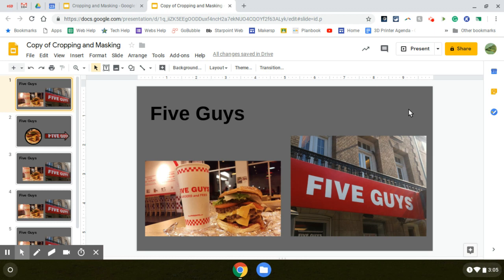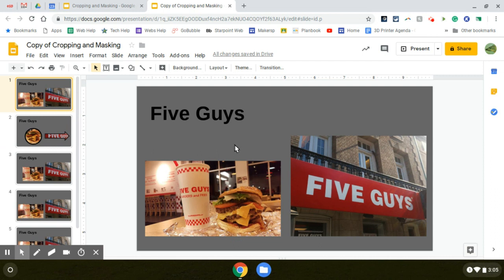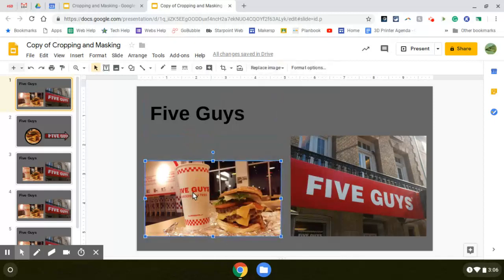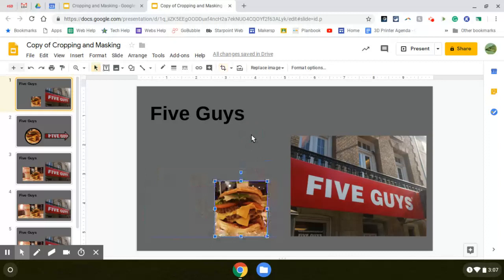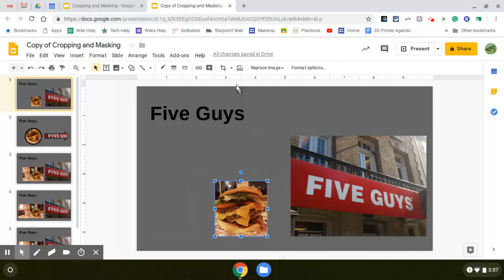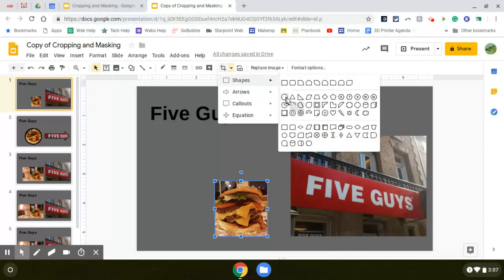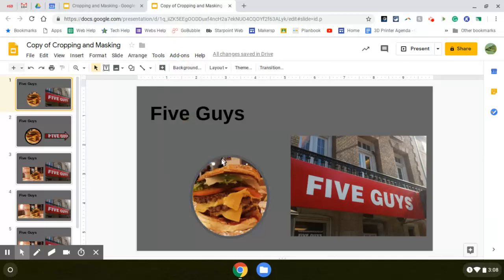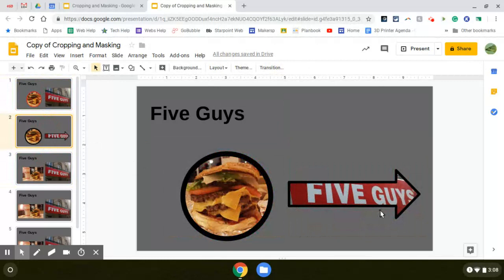Cropping and Masking an Image on Google Slides